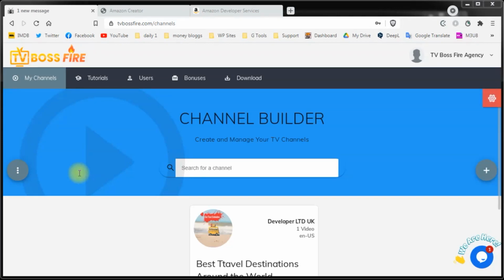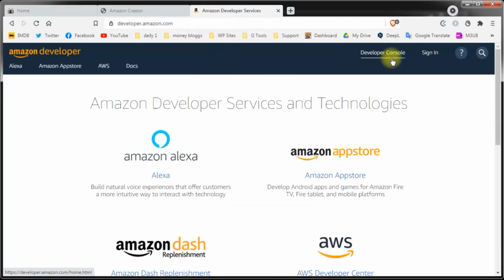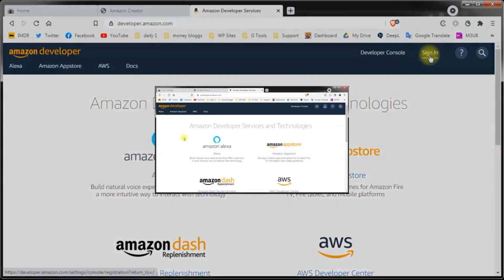15 Amazon Developer Account Setup